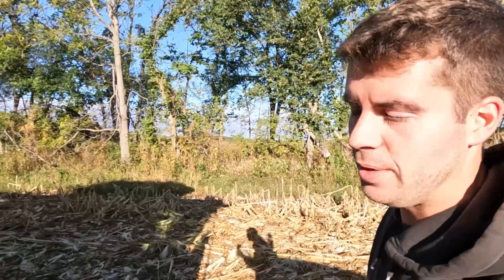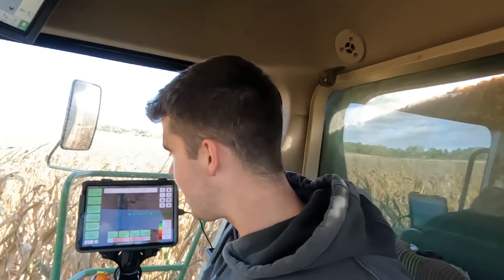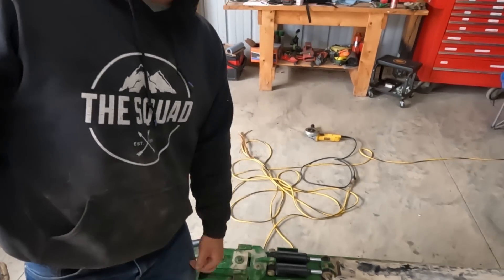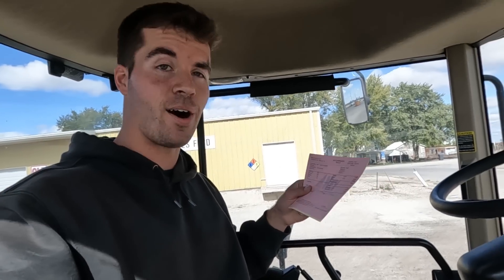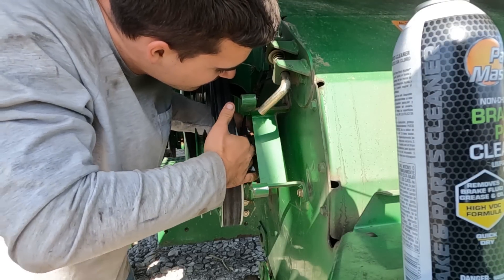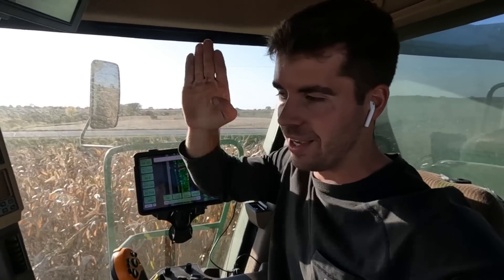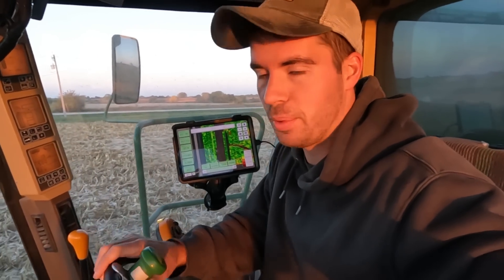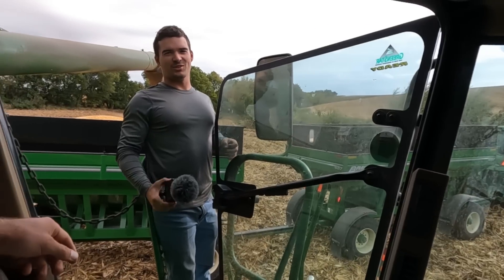Record Breaking Corn Harvest! (Personal Best)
Had a lucky year on Corn! We had our personal best corn yield this year! Only been farming 3 years but had a personal record for corn yield on a 55 CSR2 Farm! Apologizes for how many cab/talking shots there were in this video. I got so excited and did not get the best shots of these 3 days of harvest.